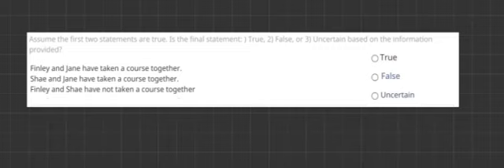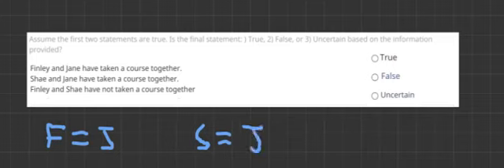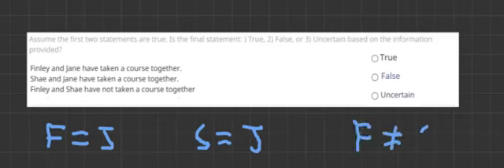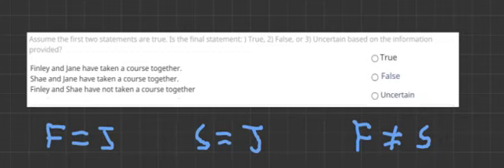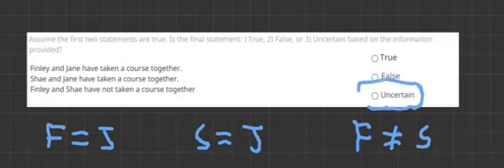CCAT Simulation 6 Question 22